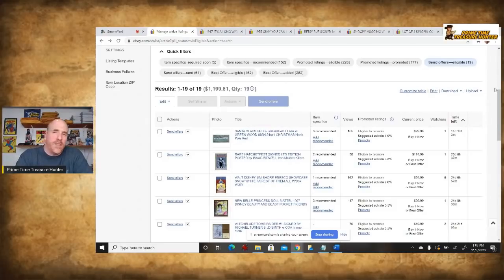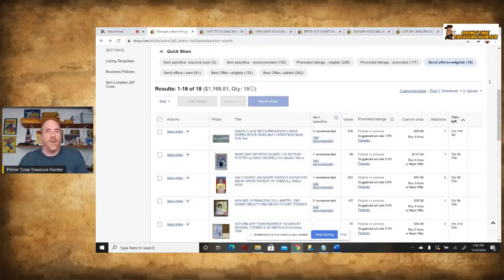Sell Your Stale Ebay Items FAST with this Secret Funny Technique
In this video, I show you a secret funny technique to sell your stale eBay items FAST. This technique made me five sales within an hour of trying it. Try it out yourself and let me know in the YouTube comments how it worked for you!

500 Thermal Labels (4x6)

POLYMAILERS:

100 Metronic 24x24 Poly Mailers

100 iMBAPrice 10x13 Poly Mailers

TAPE (INVISIBLE)

12 Pack of Tape

TAPE (PACKING)